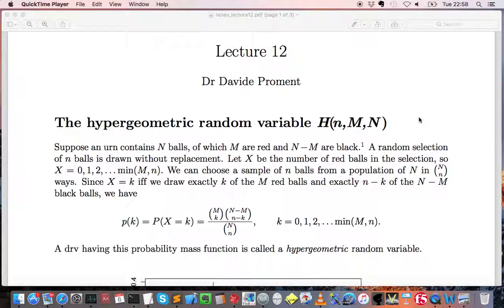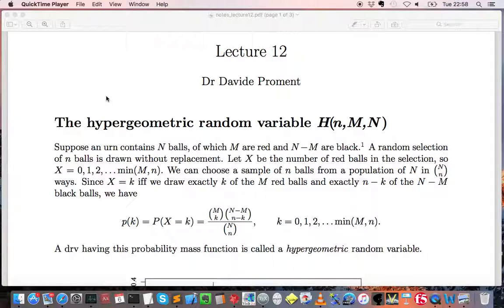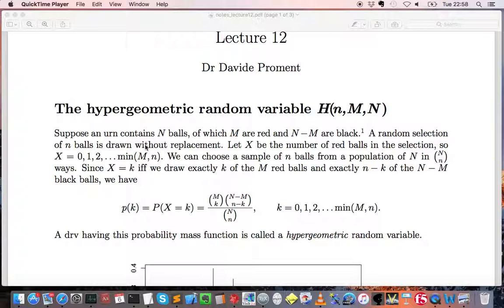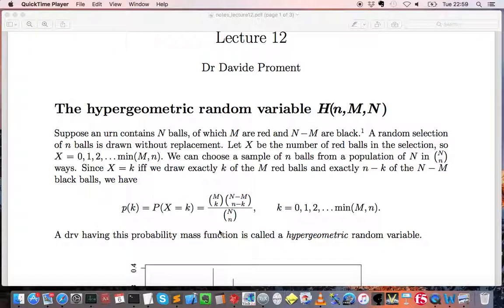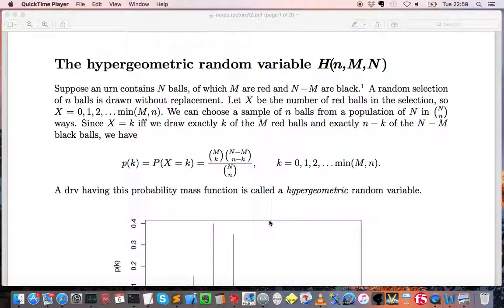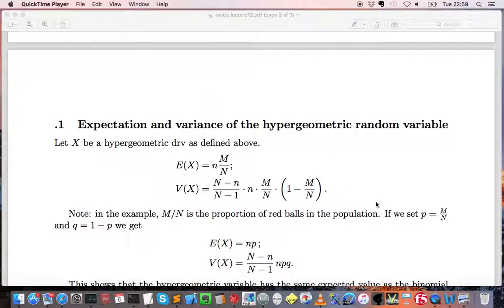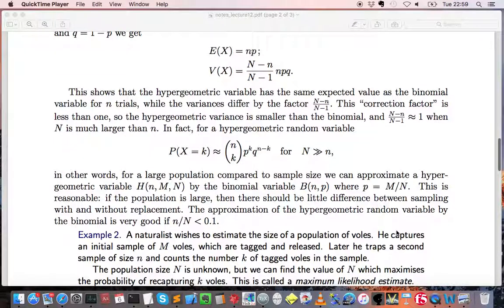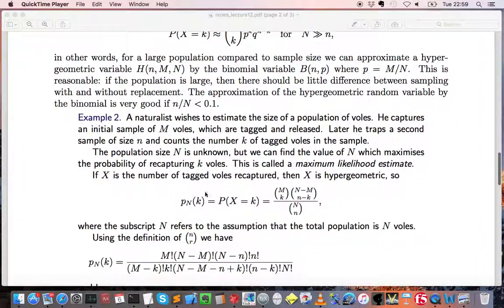Probability Theory - Summary of Lecture 12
Dr Davide Proment, University of East Anglia